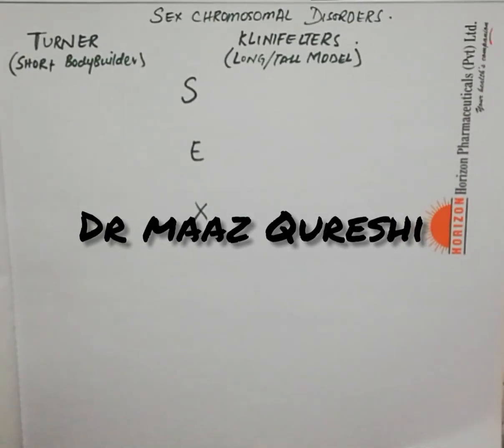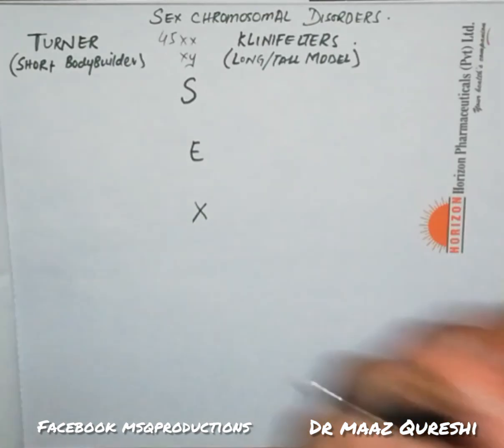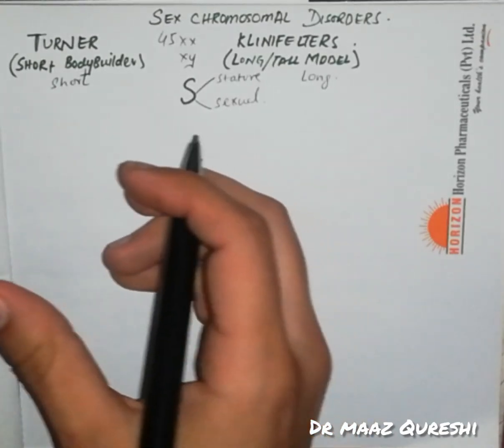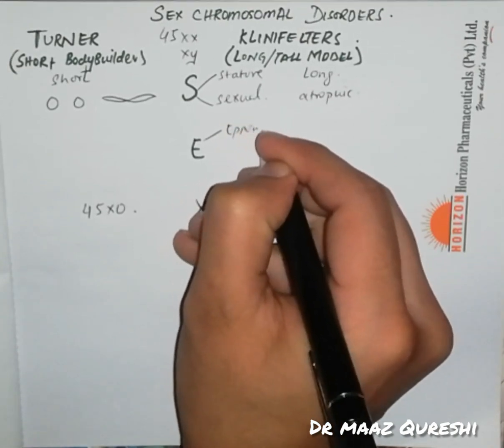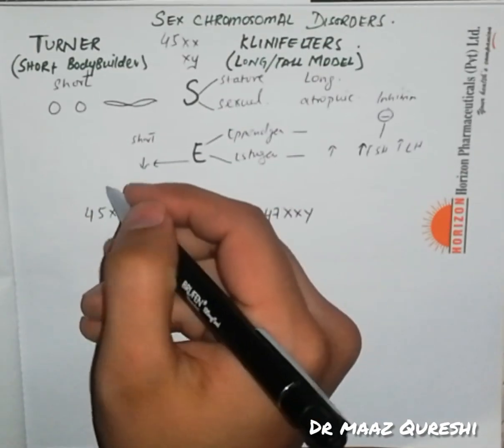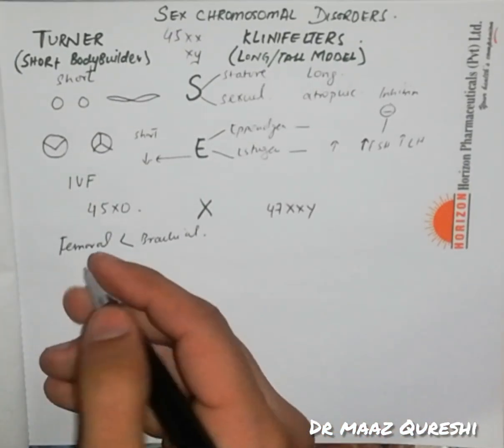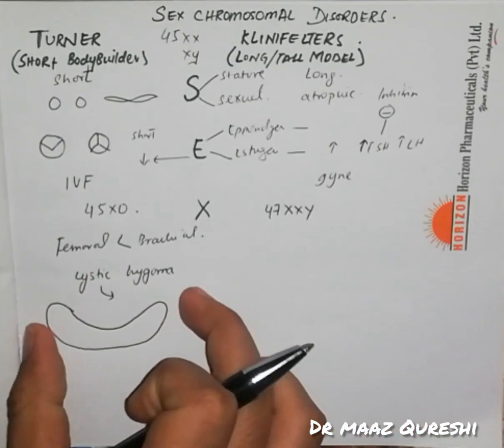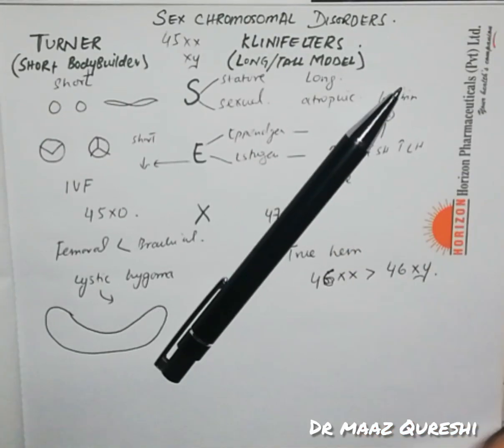Turner & klinefelter's Syndrome _ Mnemonic ( Easy to Memorize) in HINDI/ URDU.